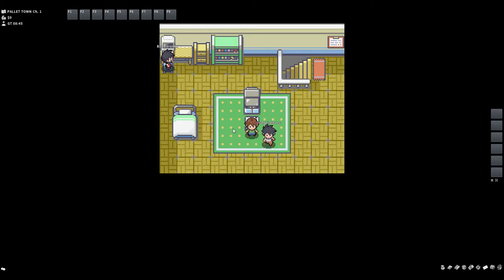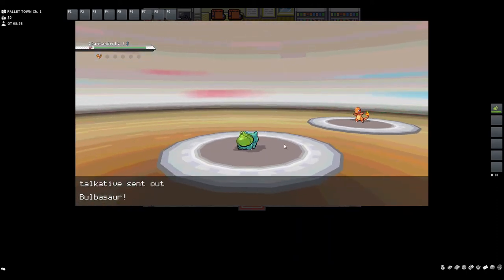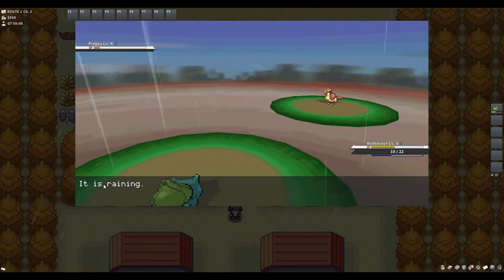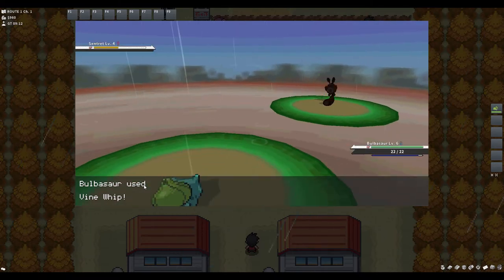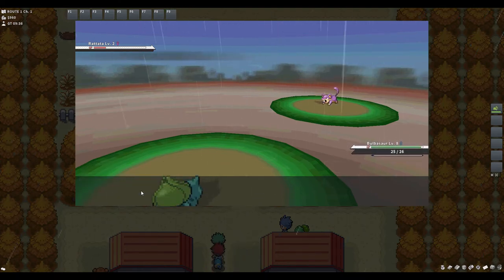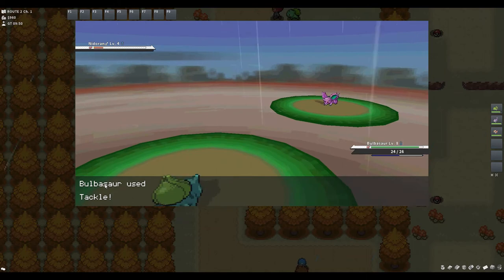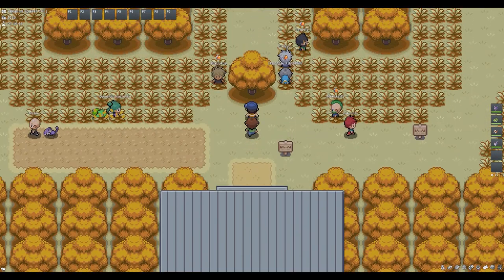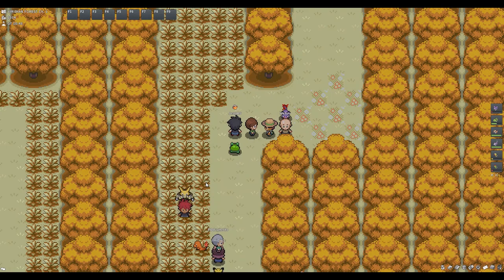Pokémon MMO - Kanto Part 1